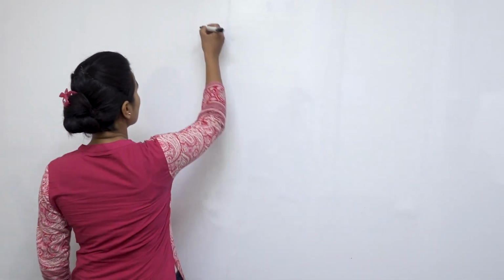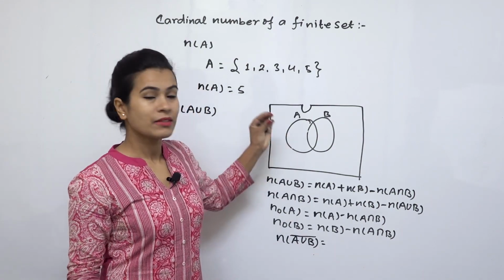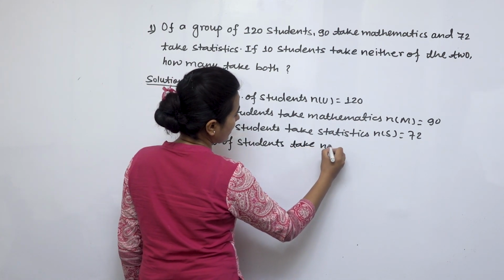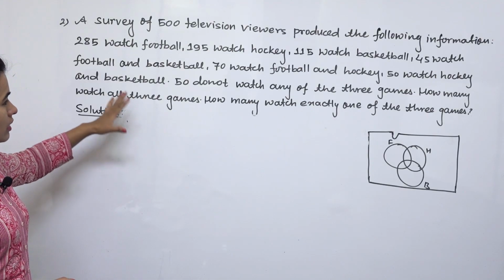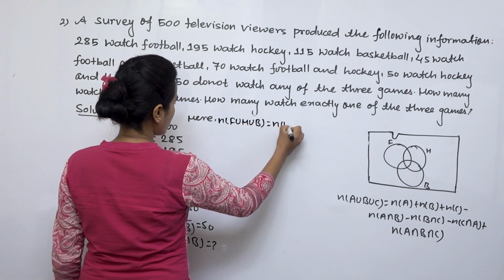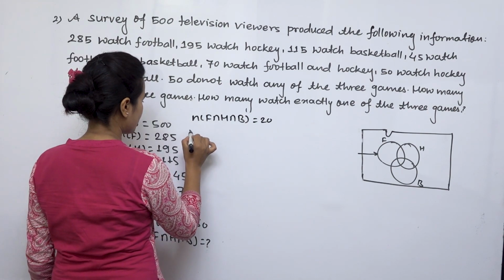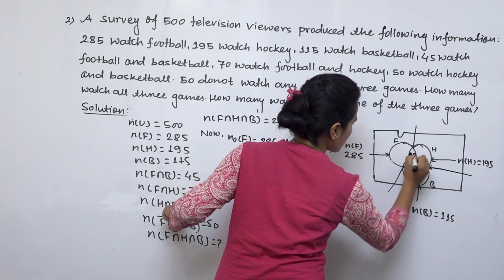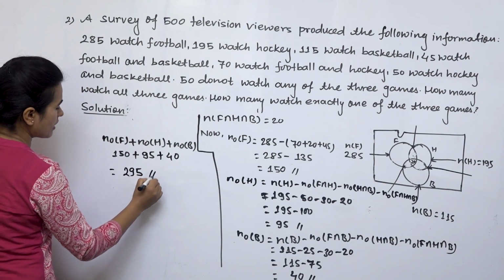Class 11 maths Sets,Real numbers system and logic part 2